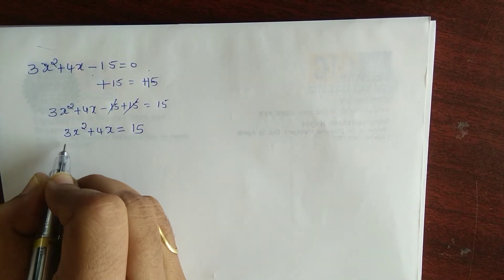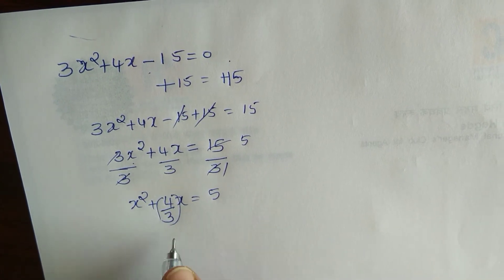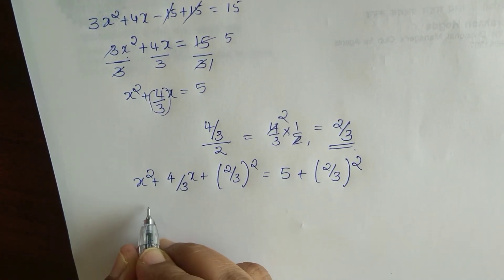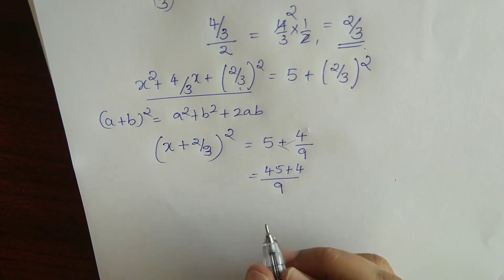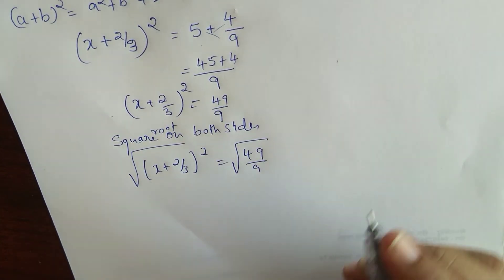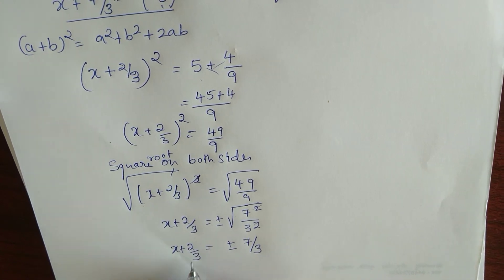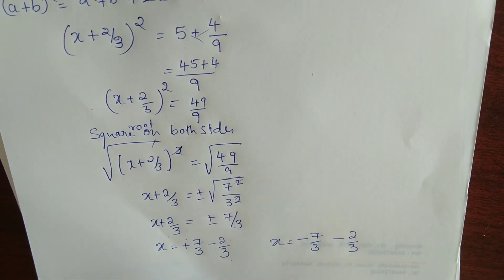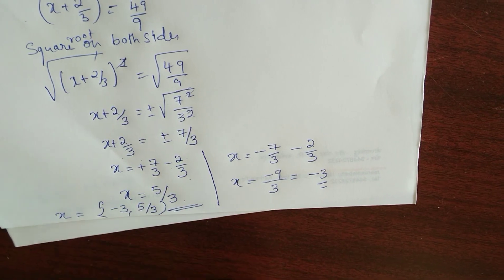3(x)^2+4(x)-15=0 completing the square